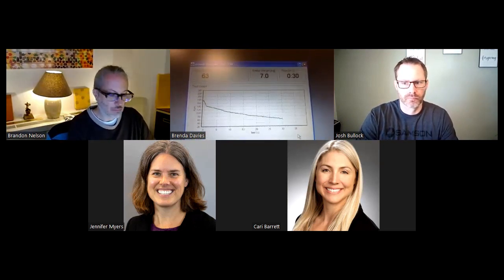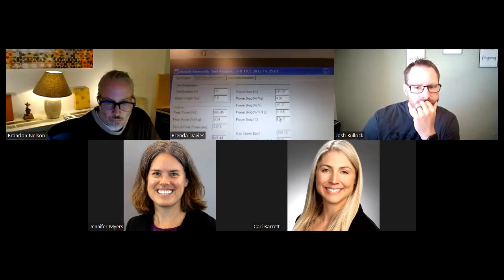CSP Live Lab Demo - Wingate Cycle Protocol